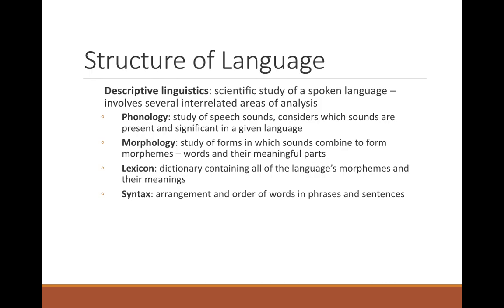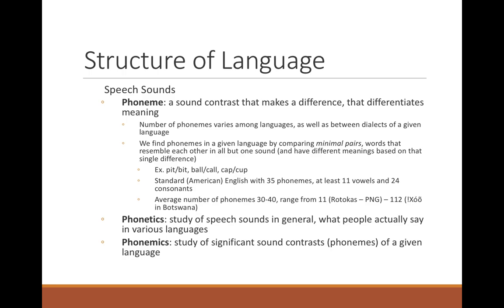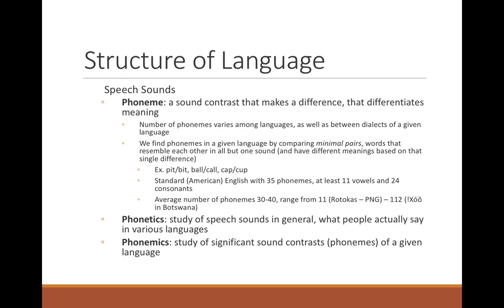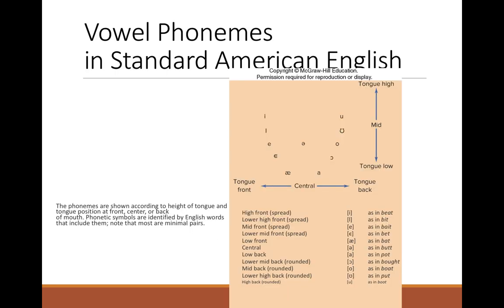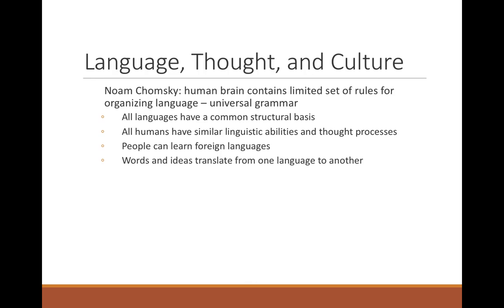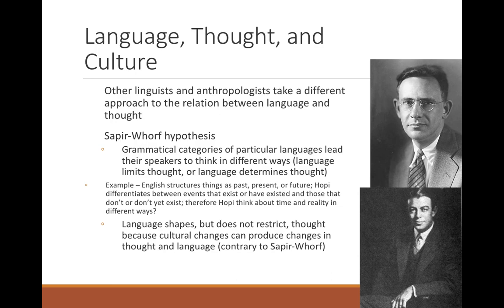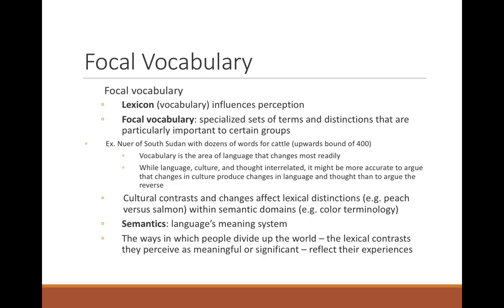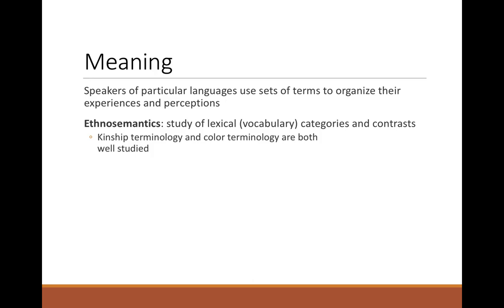Lecture 7 part 3